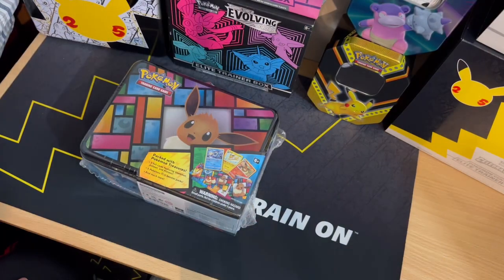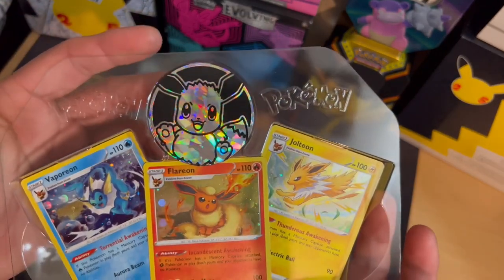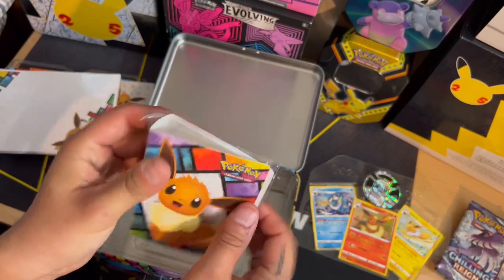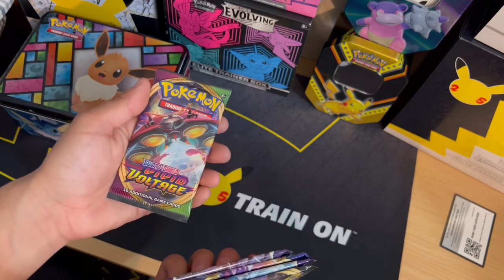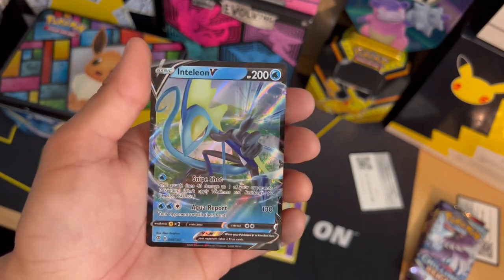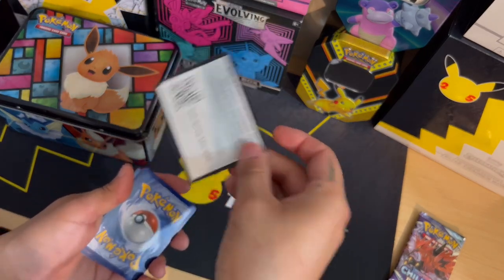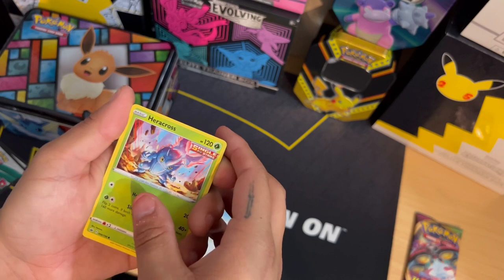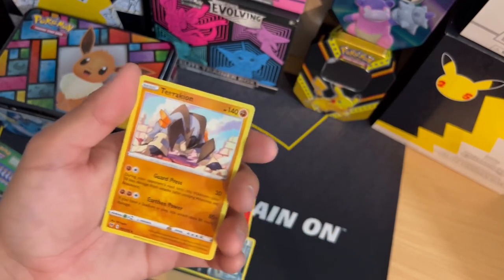Pokémon Eevee Collector's Chest Tin!!